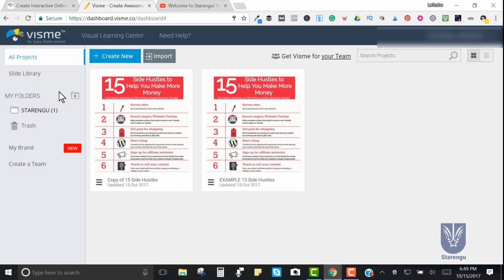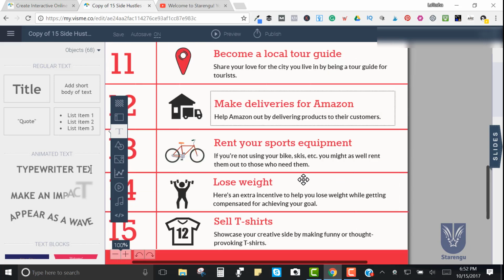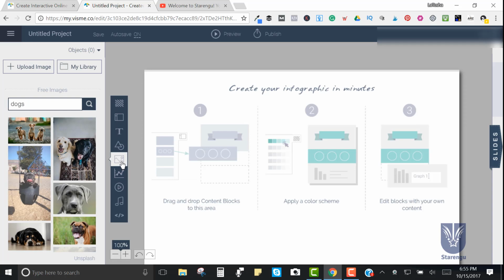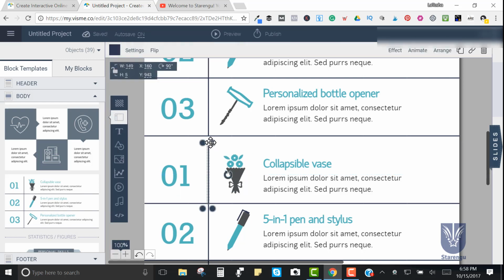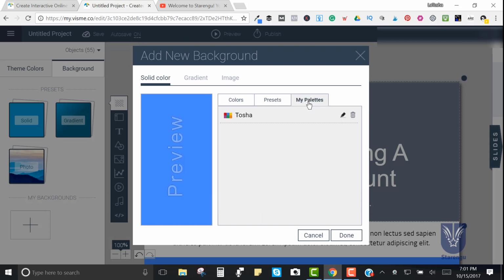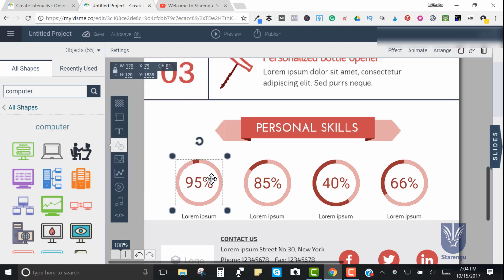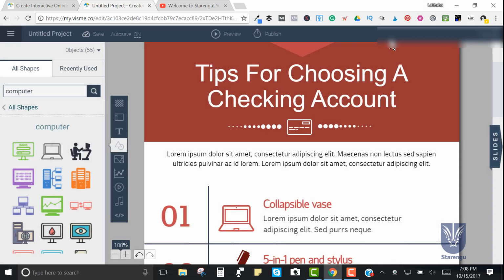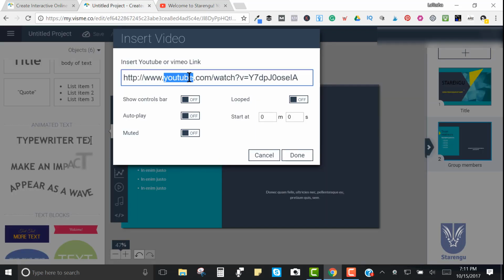How to Create an Infographic and Presentation using Visme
Don't forget to download your free How to Create and Embed Social Share Links within a PDF

Sign up to be notified when a new podcast is available

Free After 9 to 5 Guide Kit to help you start your online business/blog

If you're looking for a great way to create infographics and presentations then be sure to check out Visme. Visme is incredibly user-friendly and allows you the ability to easily create beautiful innovative documents with minimal effort.

I want to make sure that all of my DIYers get the concepts and tools they need to experience success so if you have any questions or tutorial requests for me, please leave them in comments section.

If you enjoyed this tutorial then I'm confident that you will love my podcast.  My side hustle  is helping others to invest in themselves via this channel, podcast and most importantly my online courses.

If you enjoy Starengu’s podcast, please consider becoming a supporter of by donating to help offset the cost of producing this show. :) Be sure to check out Starengu's Ultimate Social Media Content Calendar.

Remember, if you’re everything to everyone then you risk being no one. You never know who you may inspire. See you in the next tutorial!

Be sure to also check out the Hustle in Faith podcast

Grab your copy of Hustle in Faith's Prayer & Gratitude Journal for Men of Faith